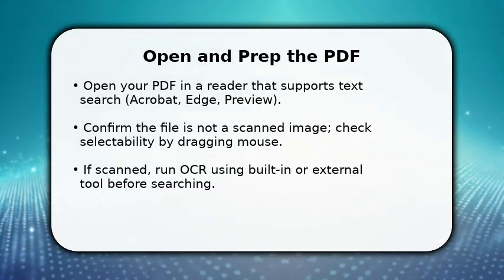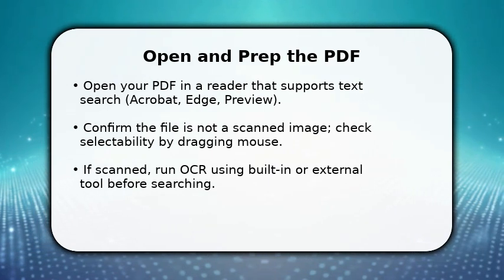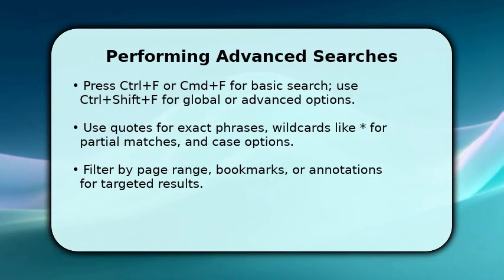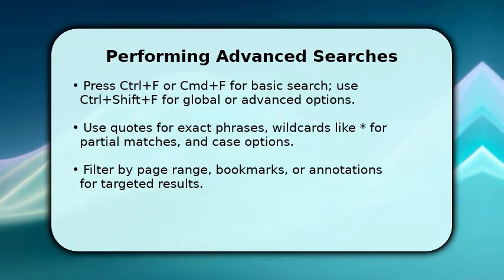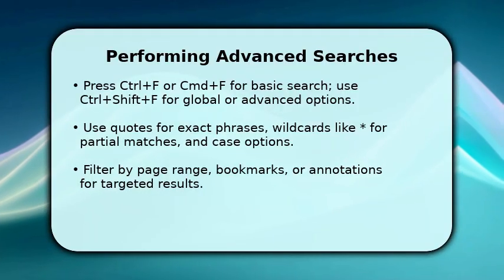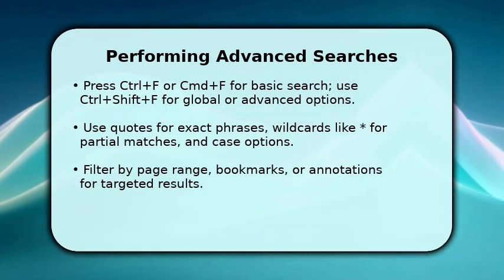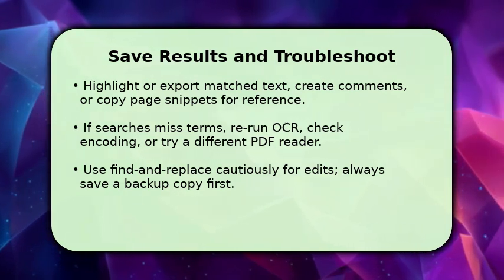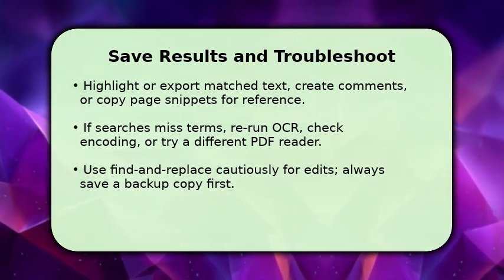How to Search Words on Pdf - Full Guide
Discover the essential techniques for searching specific words within PDF documents. This comprehensive guide covers various methods, including keyboard shortcuts and third-party tools to enhance your efficiency.